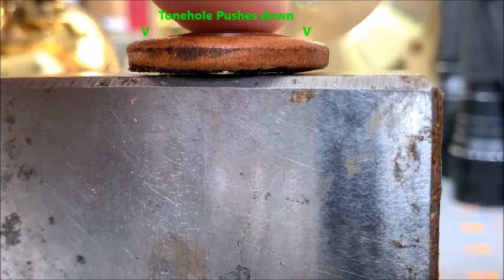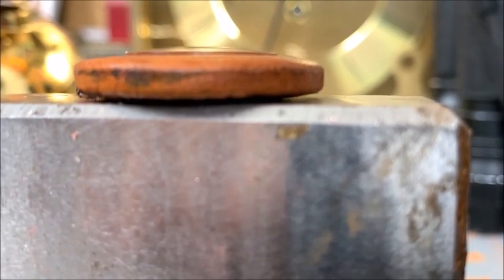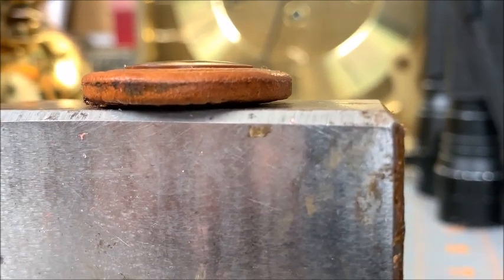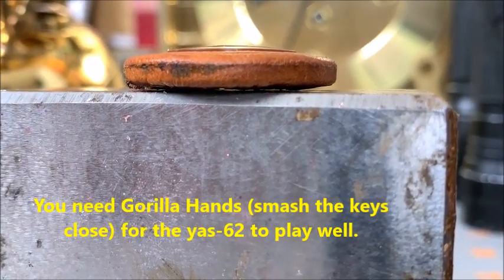bad pad installation - Yamaha alto purple 62 player repair update (STEP 4)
An update on my Yamaha purple label 62 alto from a player's perspective.  Issues .. issues from past repair people doing things the wrong way.  Improper pad installation.

00:00 Welcome
00:08 Introduction
00:26 Pad Issue
01:04 shellac in the middle
01:18 domed pad
02:30 pad sealing issues
02:53 Tonal Impacts
03:11 pad edges pushed in to pad cup
03:24 Overview
03:57 Like Share Subscribe
04:02 Thank You